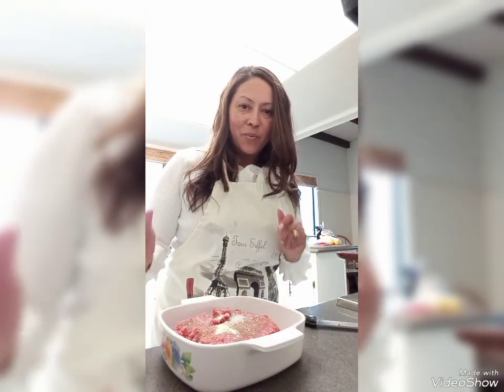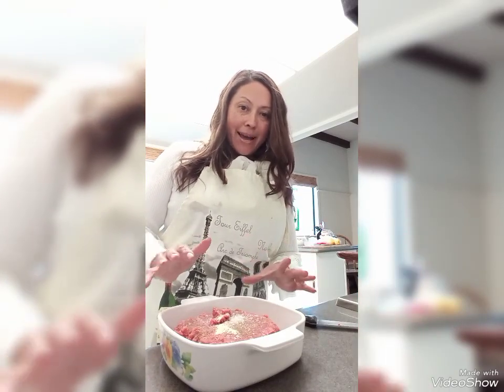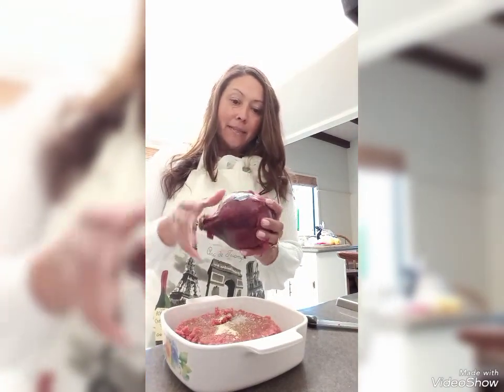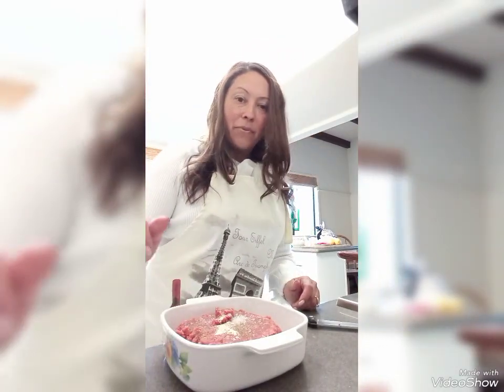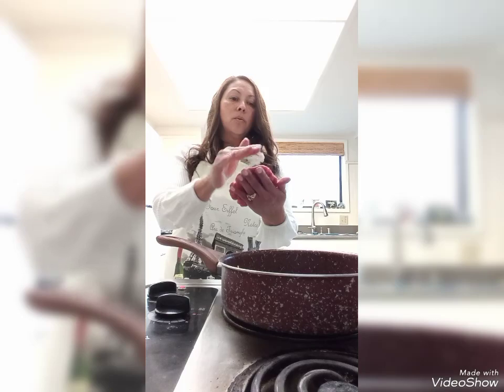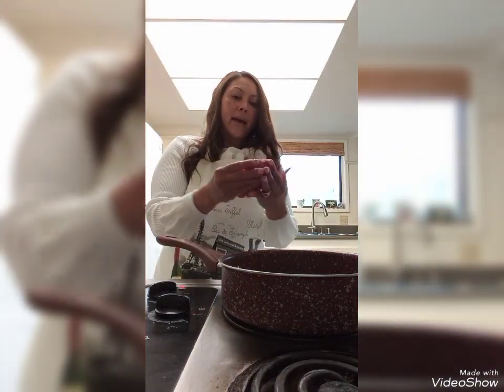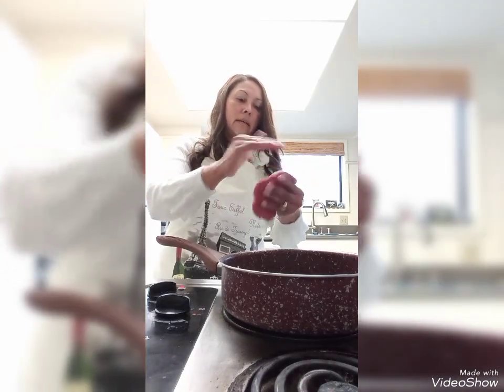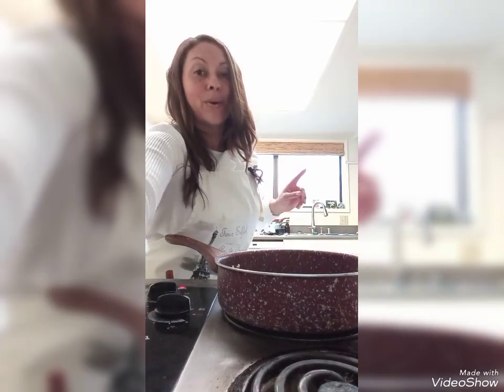Old-fashioned Cheeseburger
Create your Old-Fashioned Cheeseburger with sat,pepper and garlic, then slice the purple onion add it onto the fry pan .